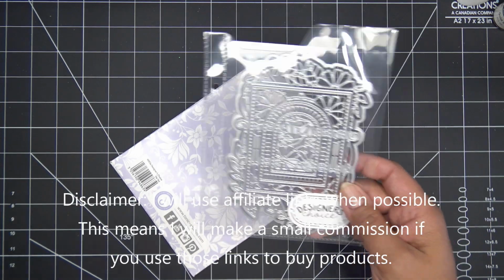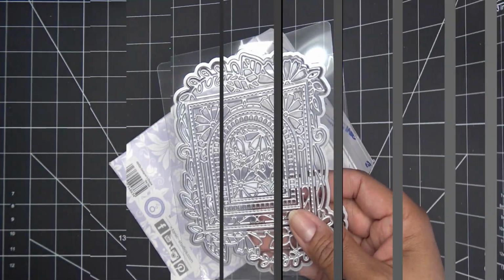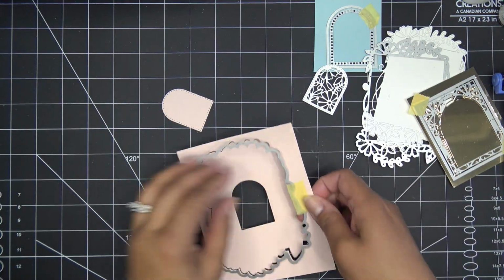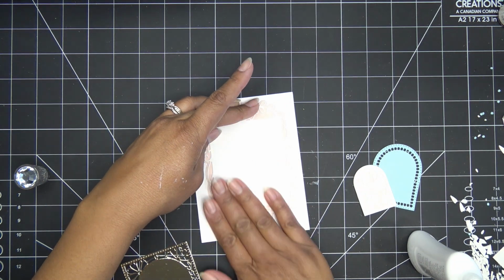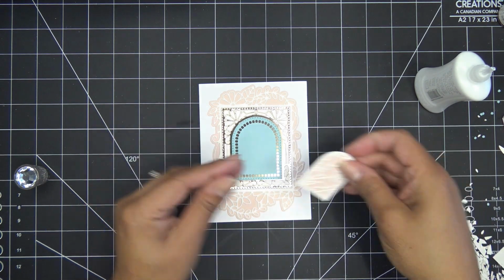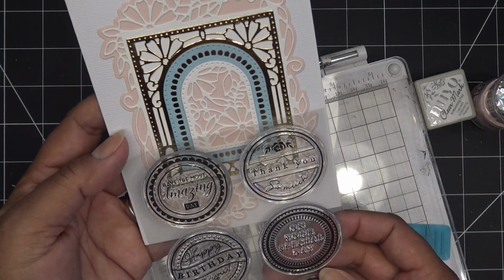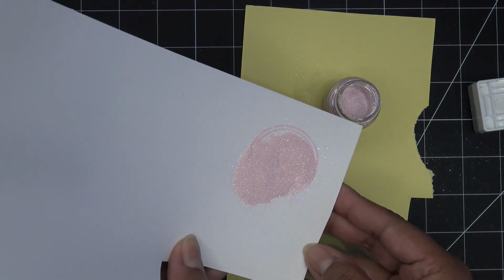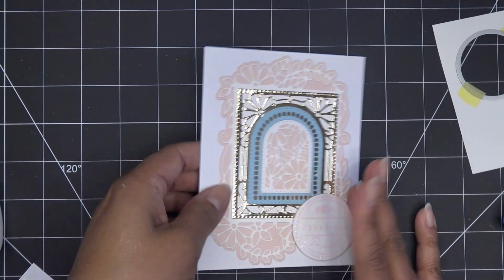Tonic Studios Designer's Choice: "Fantasy Floral Frames" Review Tutorial! So Gorgeous & Quick Card!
Mailing Address:
Vianney Luna
United States